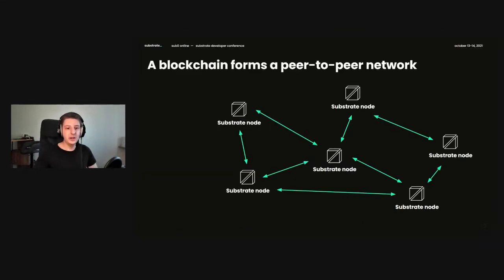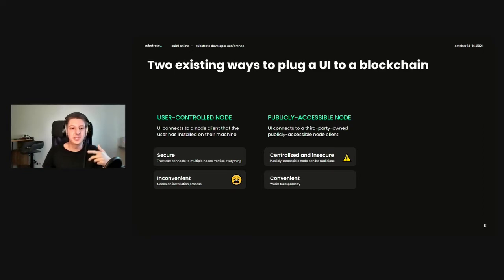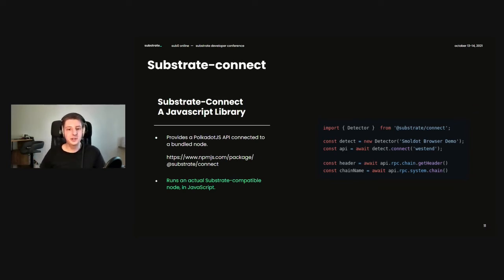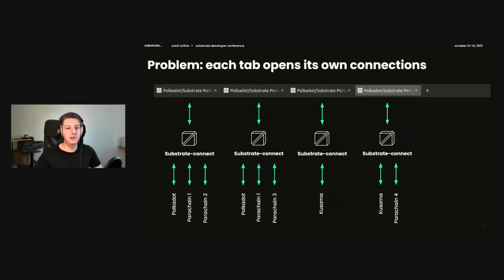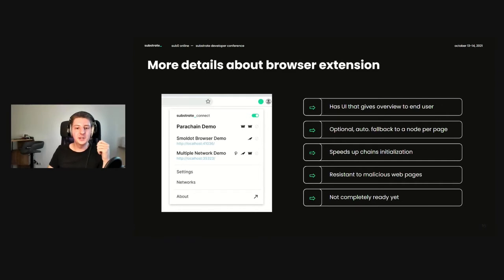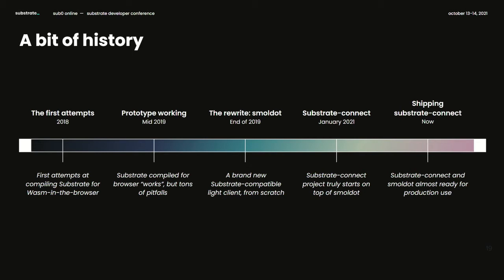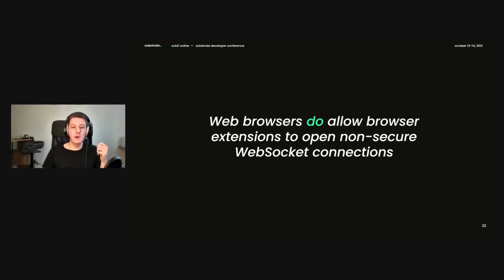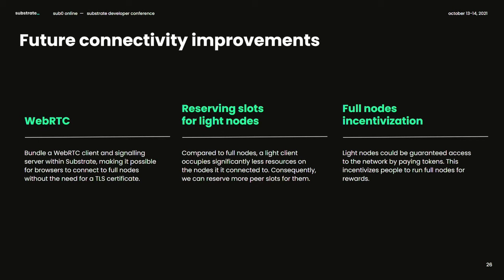Introducing Substrate Connect: Replacing RPC Nodes With Light Clients - P. Krieger| Sub0 Online 2021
Sub0 Online brings together Substrate developers and learners of all experience levels for two days of in-depth talks and workshops on the blockchain framework for building custom Polkadot-compatible blockchains.

Hear from Gavin Wood, the core developers behind Substrate, as well as teams building innovative Web3 projects using the blockchain framework.

The multi-track event will have something for everyone, whether you’re new to Substrate and want to understand its potential or are an experienced builder looking to take your project to the next level.

Get the latest insights into Substrate and the future of the ecosystem, improve your technical skills, and leave inspired from connecting with like-minded Web3 builders.